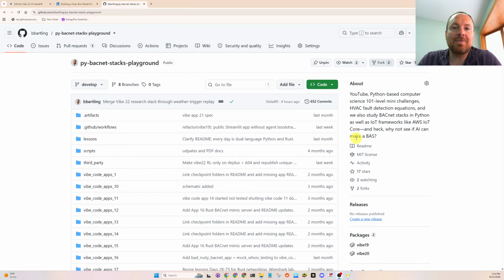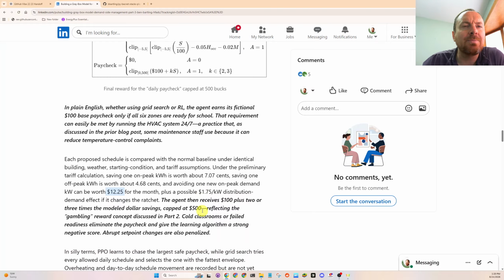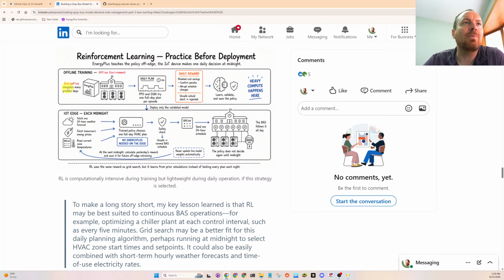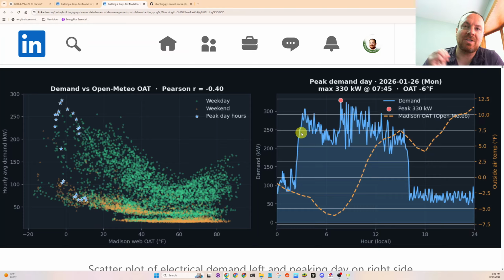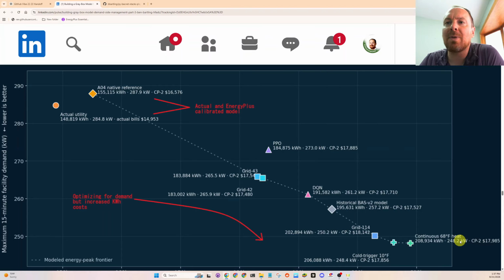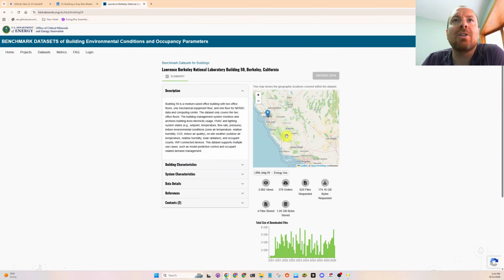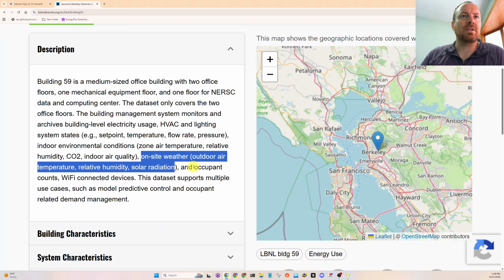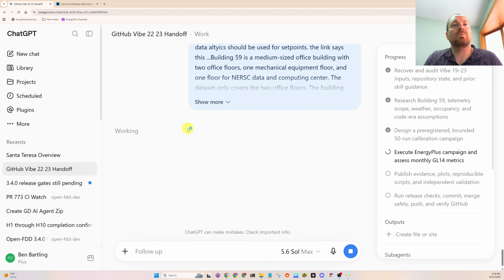Vibe Code App 22: Reinforcement Learning for BACnet Demand-Side Management — Part 4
In this video, we explore the Vibe 22 results blog post and discuss whether this is the age of 100×. Vibe App 23 is already crunching away in ChatGPT, building an EnergyPlus model from LBNL’s publicly available Building 59 research dataset. Coming up next: a BACnet application prototype and Python grid-search code to study.